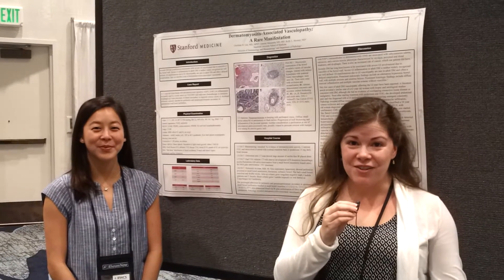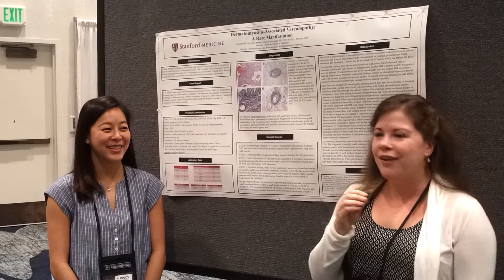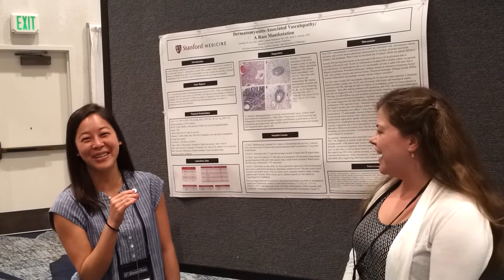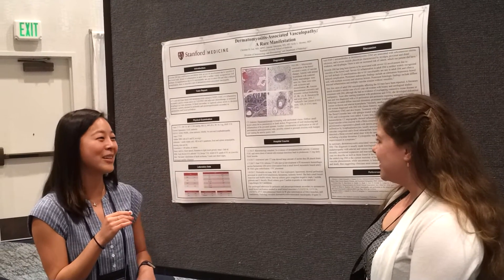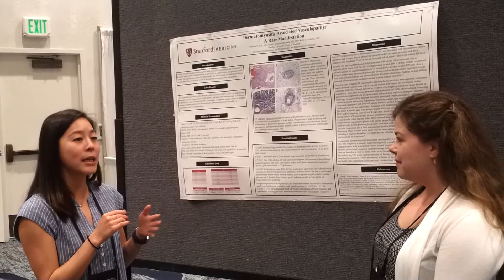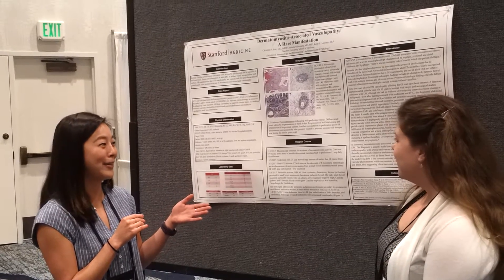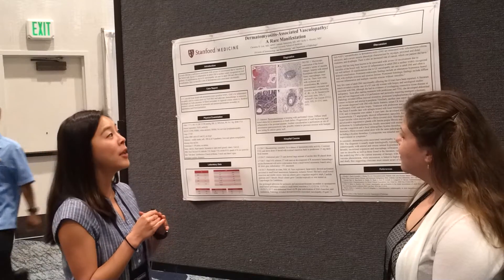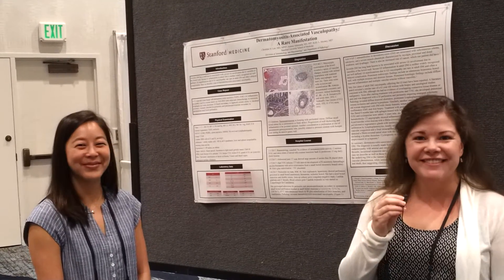Dermatomyositis-Associated Vasculopathy: A Rare Manifestation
RWCS 2017 | Christine H. Lee, MD, MPH